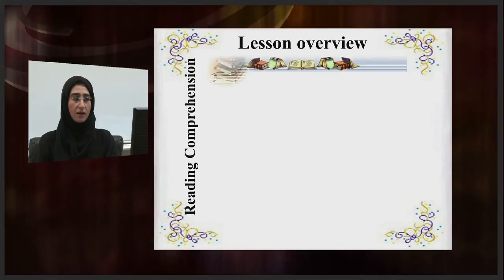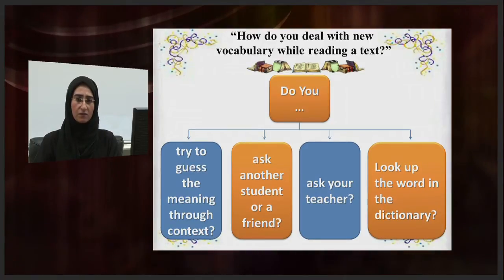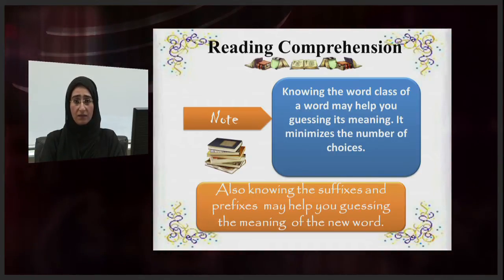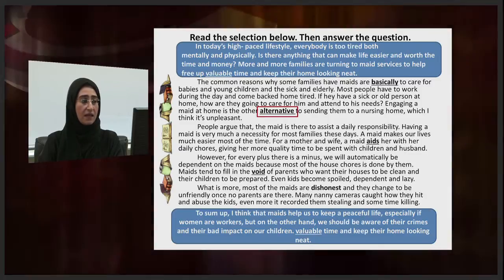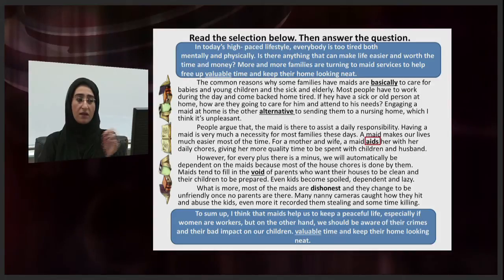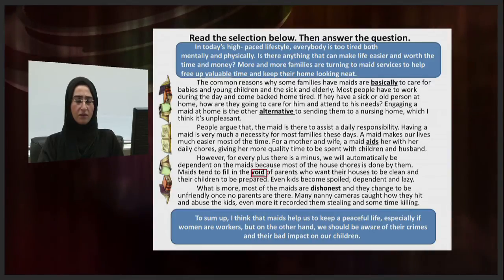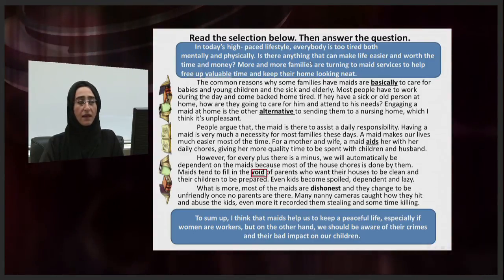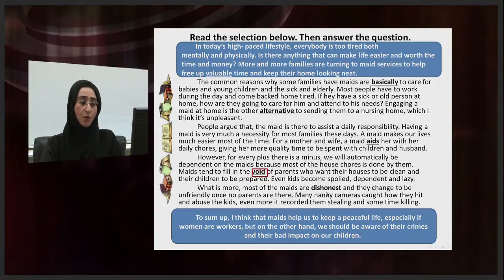Reading - Reading 3 - اللغة الانجليزية - الصف الحادى عشر